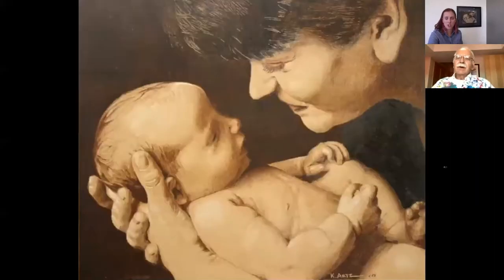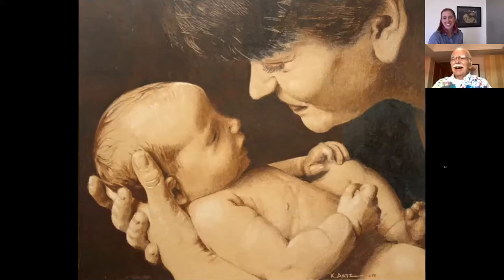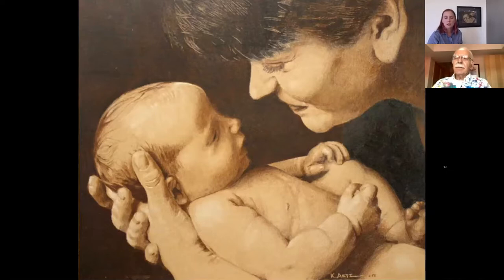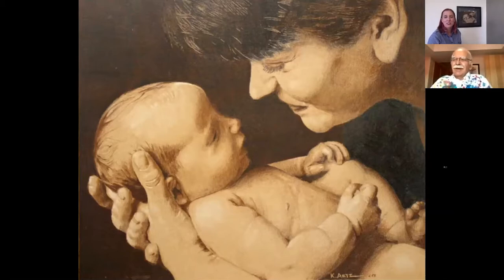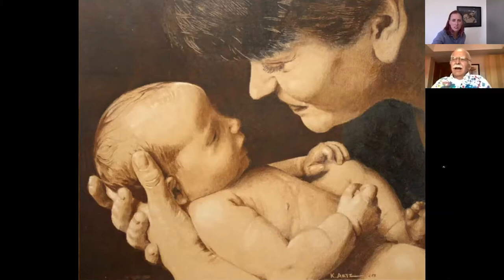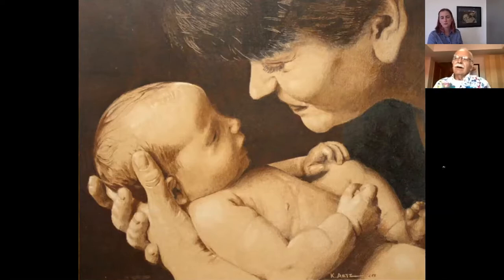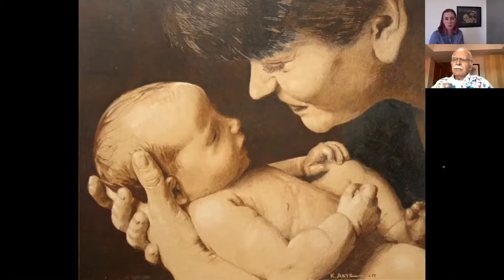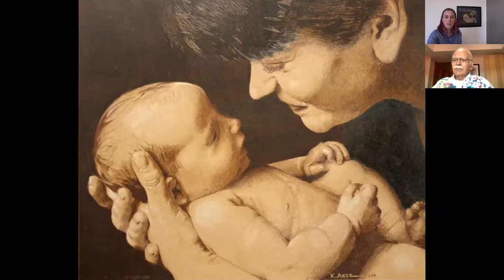Interview with Colored Pencil Society Artist Keith Artz at Tsuga Fine Art & Framing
One-on-one interview with Keith Artz of the Colored Pencil Society and Hannah Waters at Tsuga Fine Art and Framing in Bothell WA.